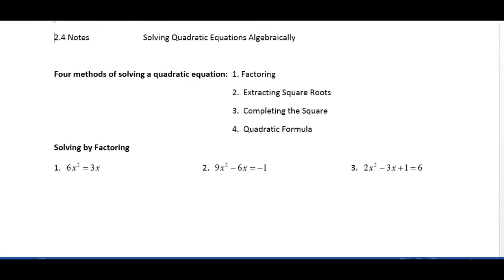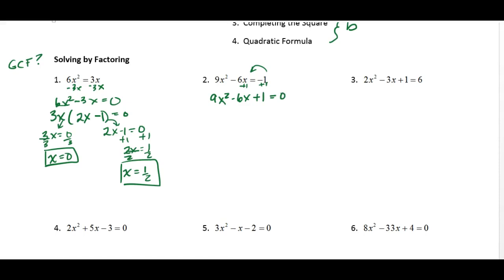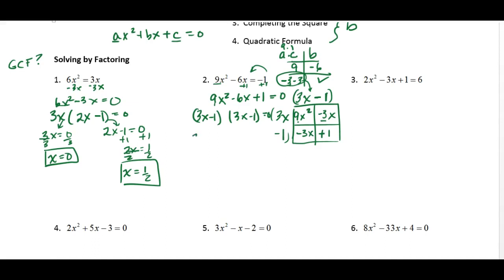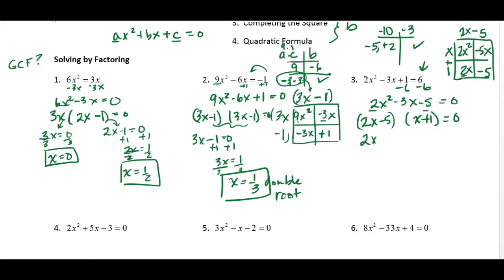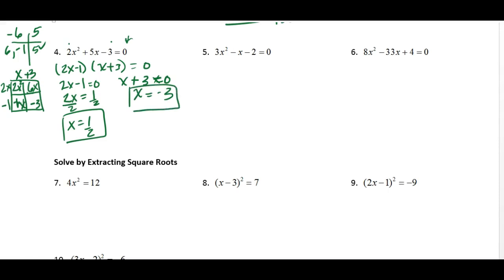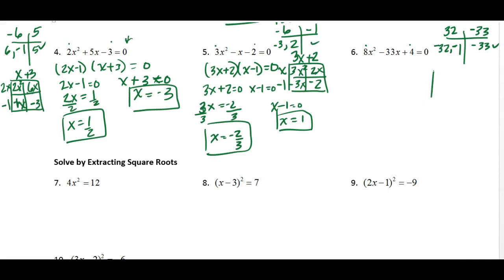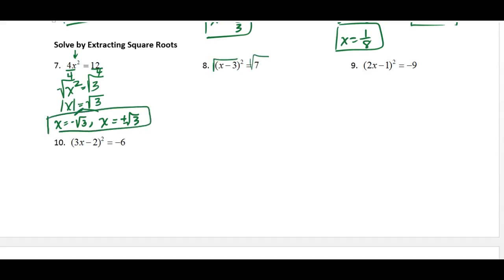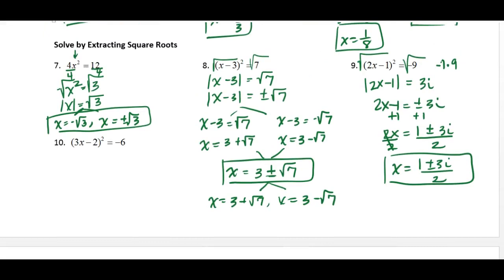2.2a Solving Quadratics